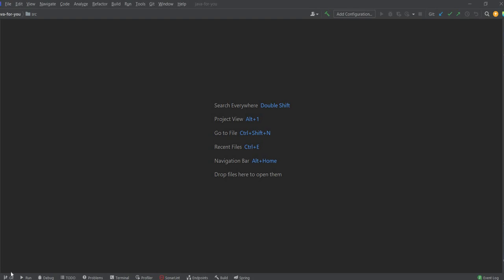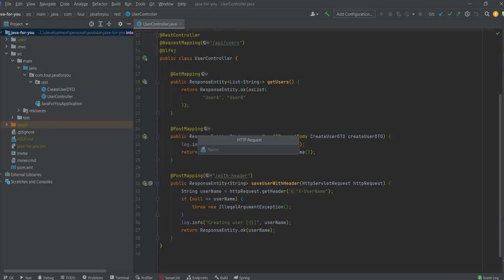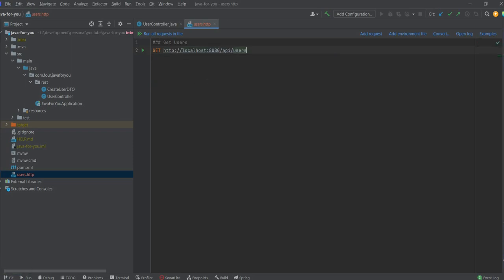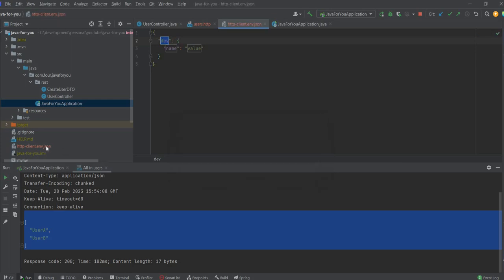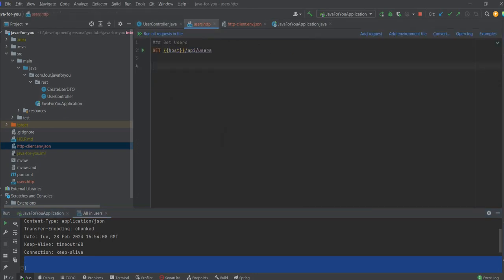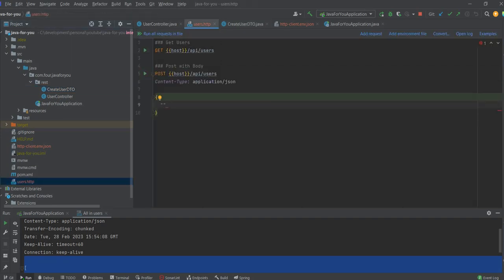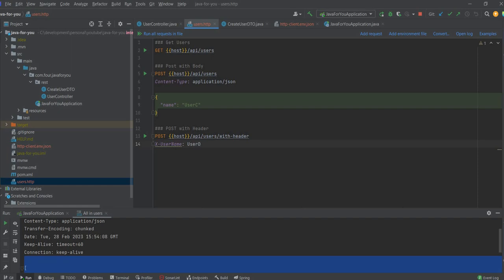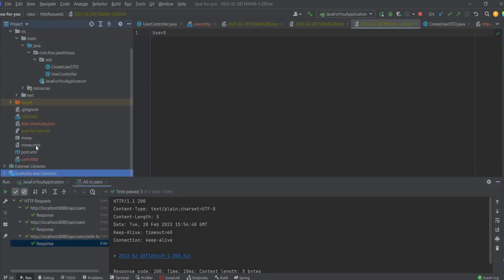Start using Intellij Idea Http Client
Start using Intellij Idea Http Client instead of Postman, Insomnia, etc.

It is nice that you can have versioning and a lot of features. In the video, only basic things are described, but it is a good idea for you to start playing with it.